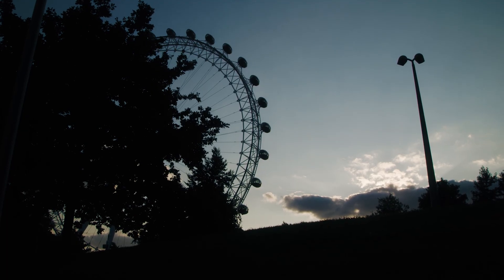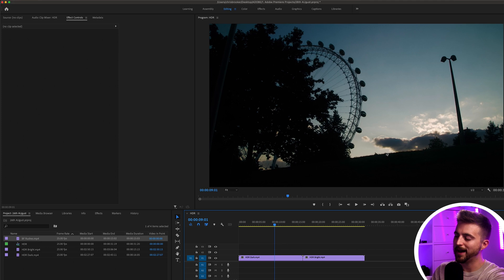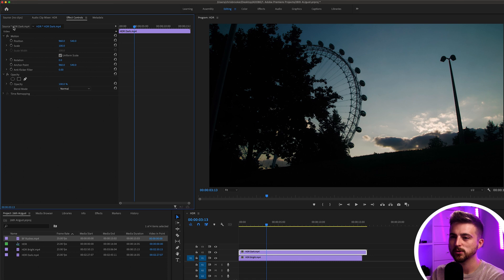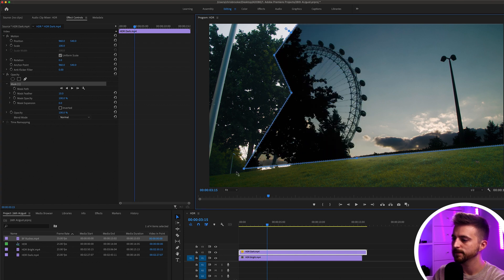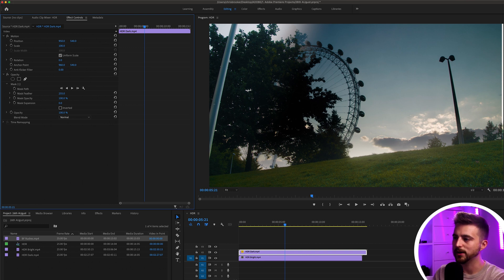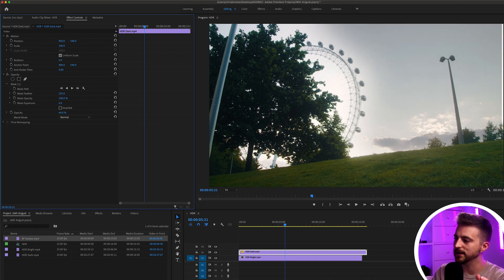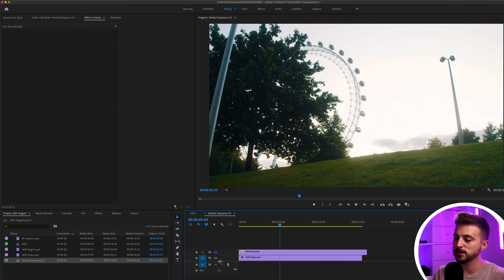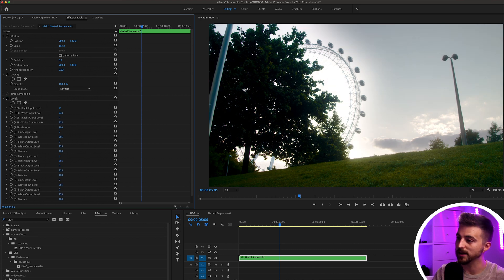Fake HDR Video - Premiere Pro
Combine two shots together to create a fake HDR effect in Premiere Pro.